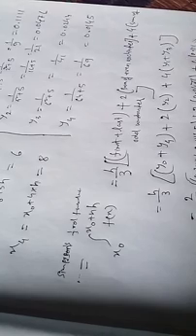csirnet physics solution 2015 dec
integration using simpsons 1/3rd rule